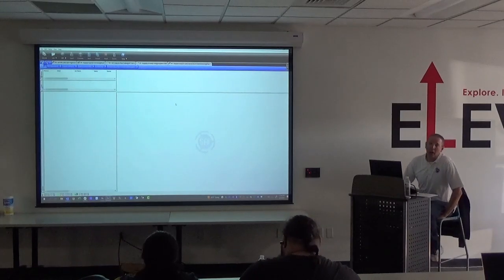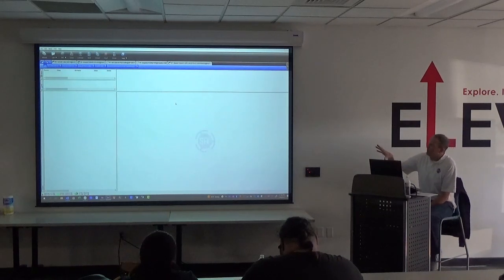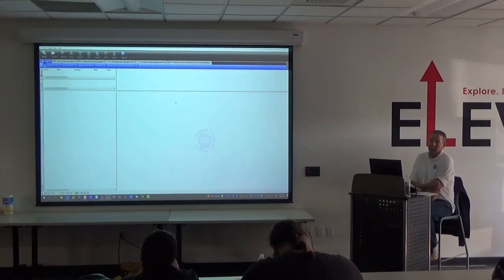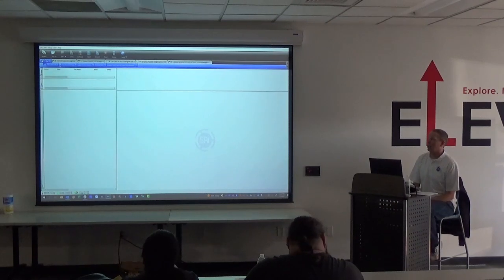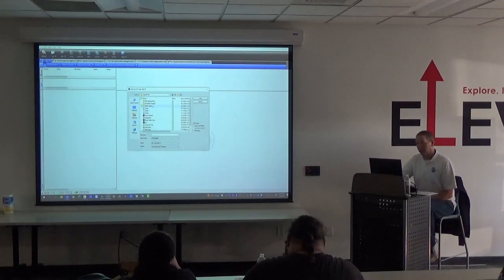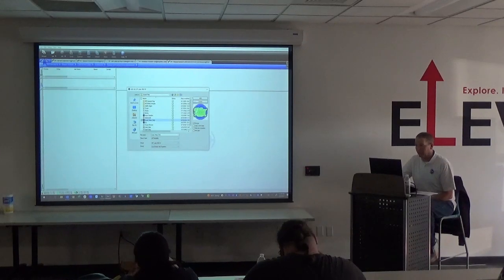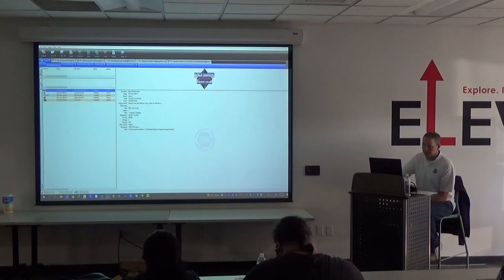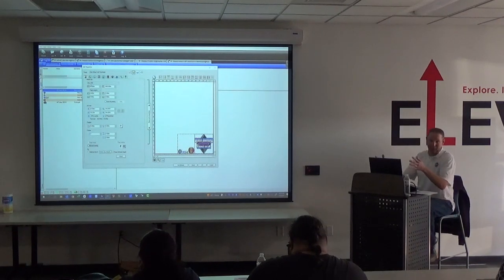Lunch & Learn - Flexi Rip/Print Class - February 2023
Learn some basic Flexi RIP/Print features in this 2 hour class.
- Nesting
- Color matching
- Print & cut
- Working with white